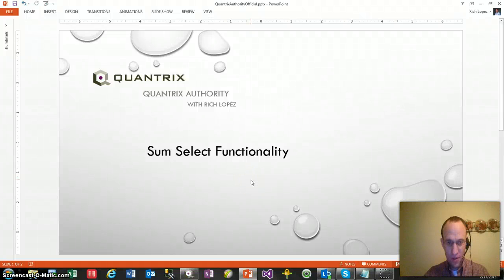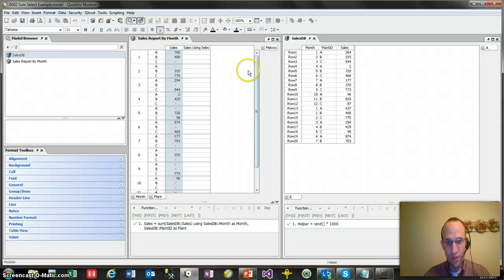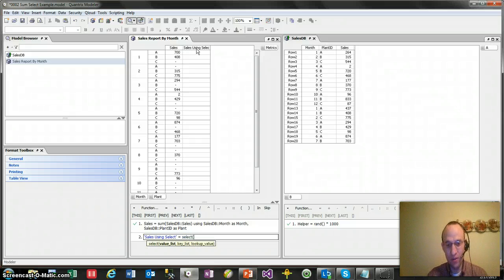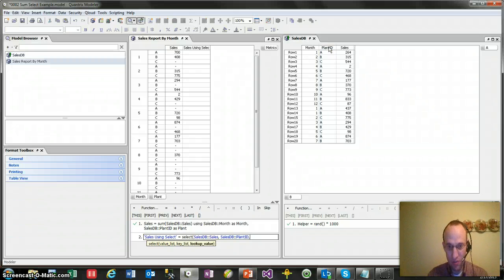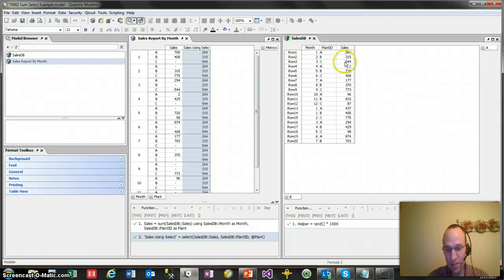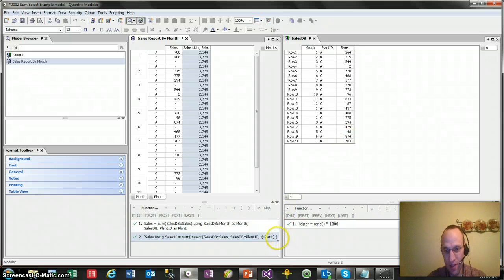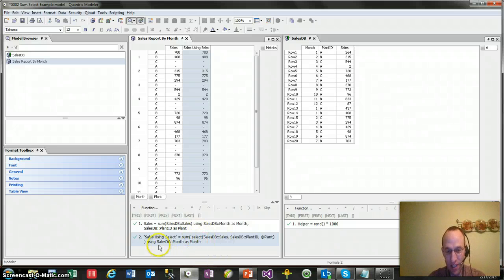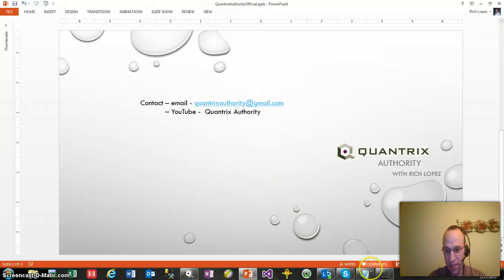Learn Quantrix Modeler: Sum Select Episode #0002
Learn the Power of the Select Function in Quantrix Modeler